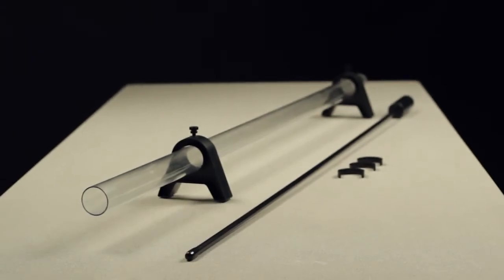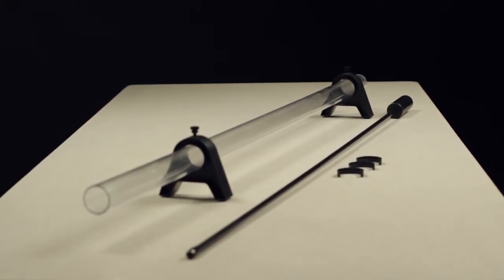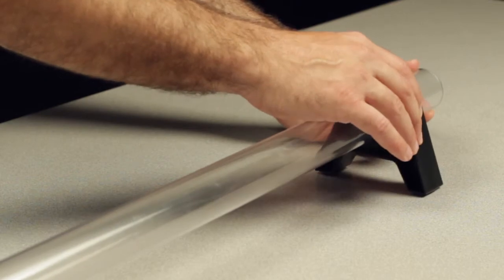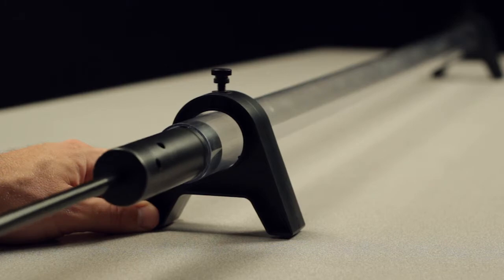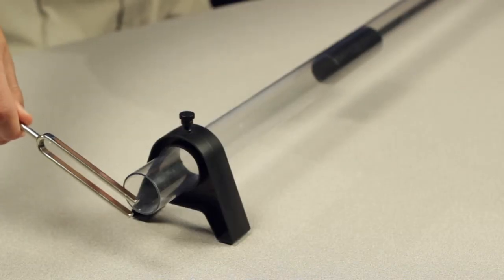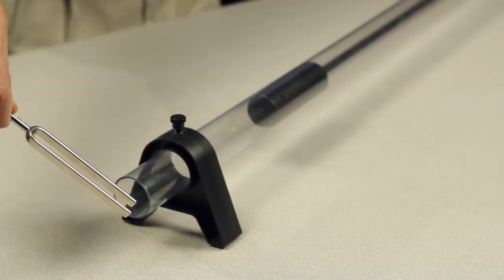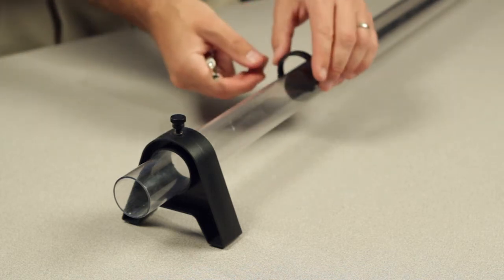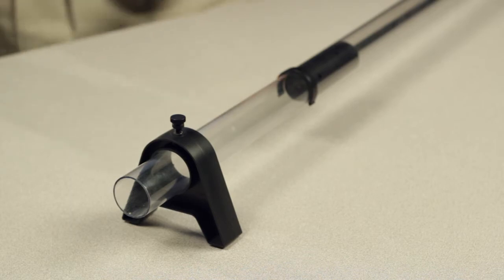PASCO Resonance Air Column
PASCO Resonance Air Column instructional video resource designed for use with the PASCO Advanced Physics 1 and 2 experiment manuals.